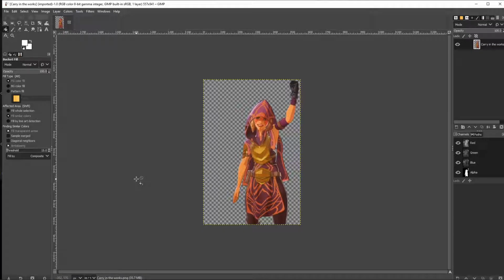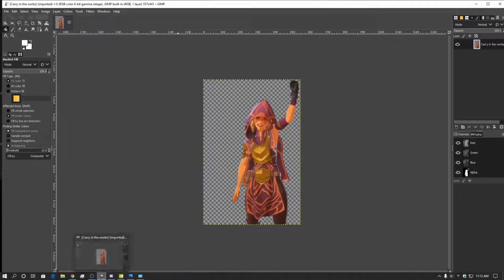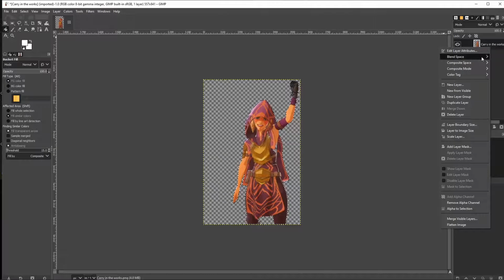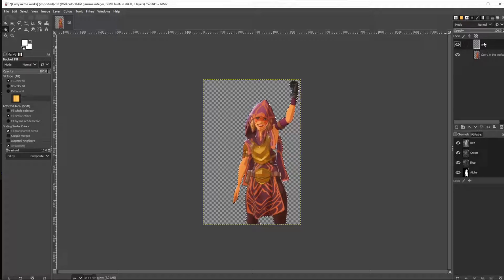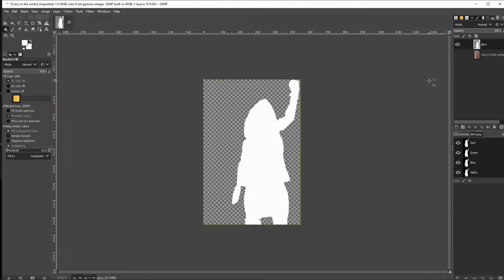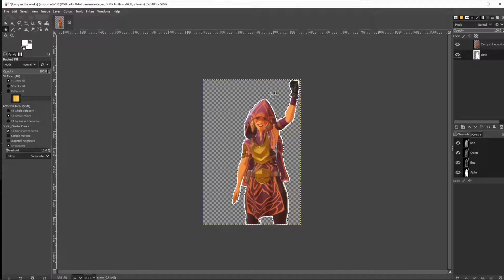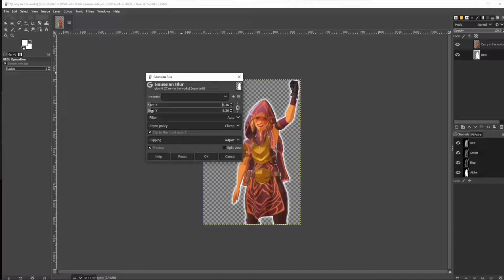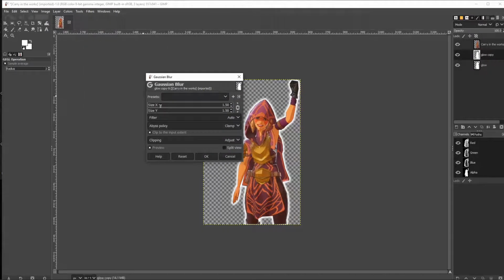[2020] Gimp Tutorial: How To Add a Glow Outline To Text and Skins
Support a Creator Code: KDAWIN (ad) *Updated Twitch Channel* Fun Fact: I use to do this all the time with a game called uberstrike years back.